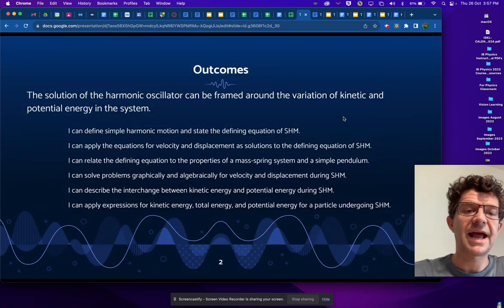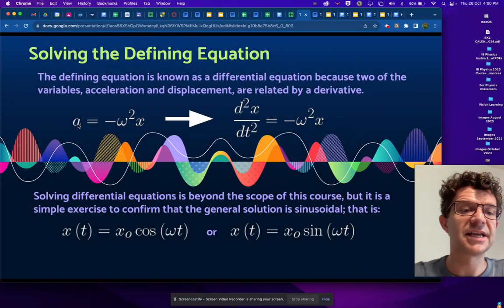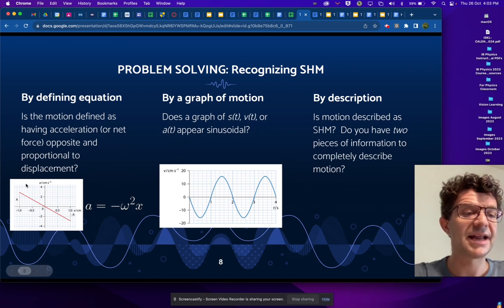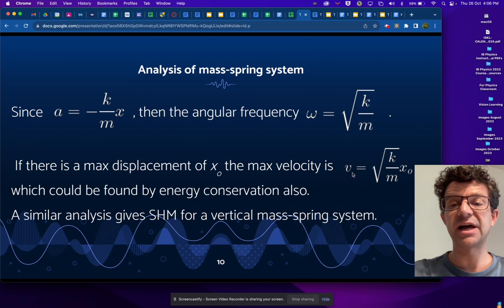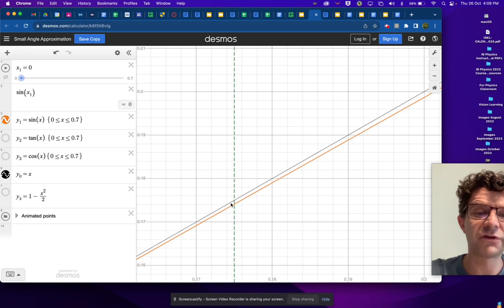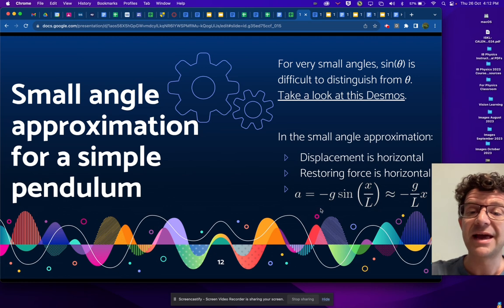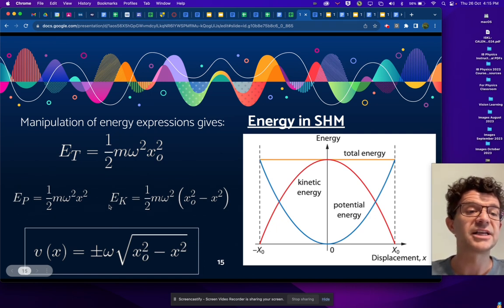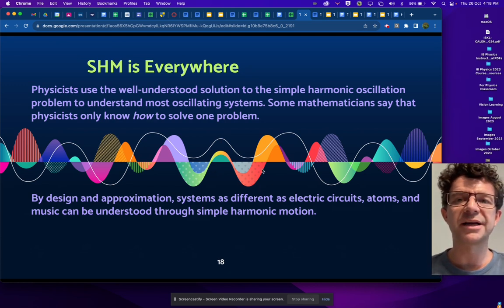Topic 9.1: Simple Harmonic Motion